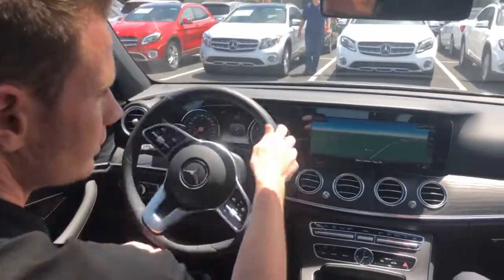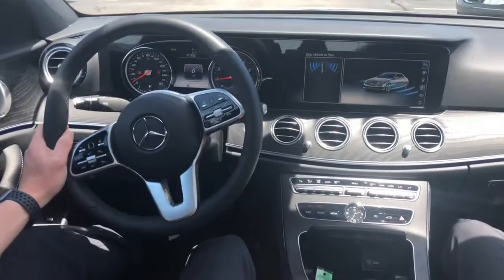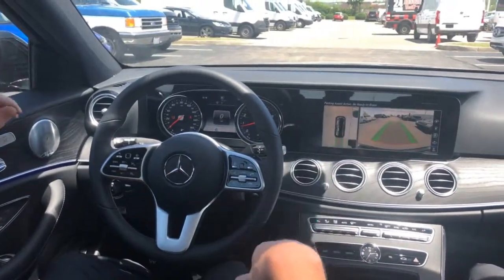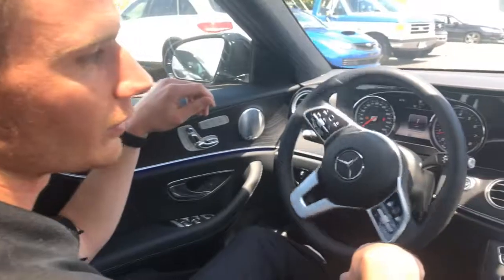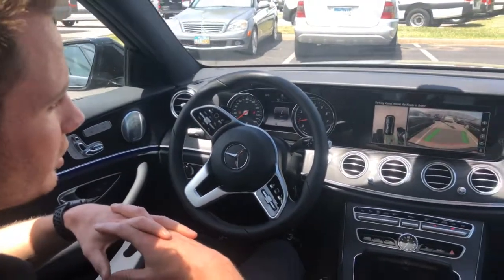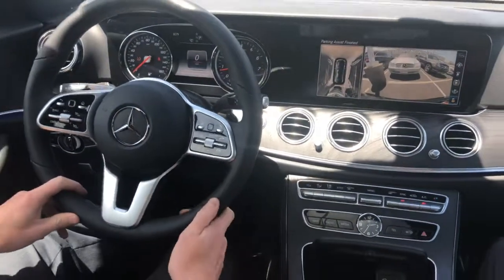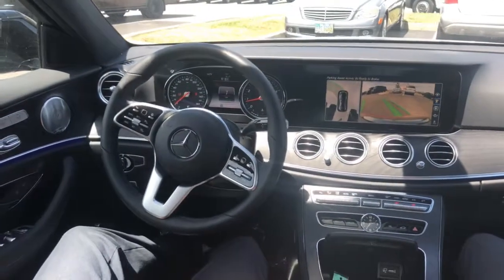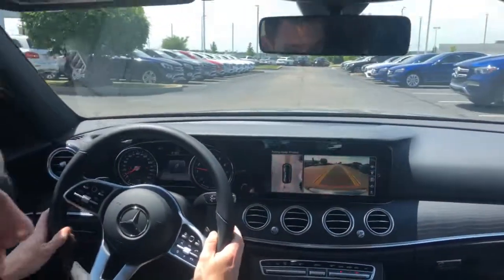Mercedes-Benz E300 Parking Itself!!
This video will walk you through how to use parking assist on a Mercedes Benz E300